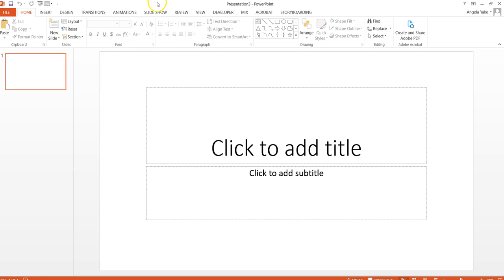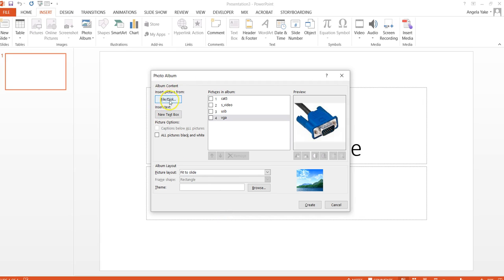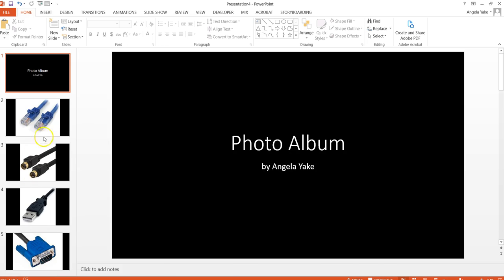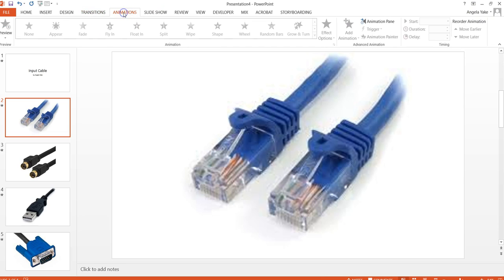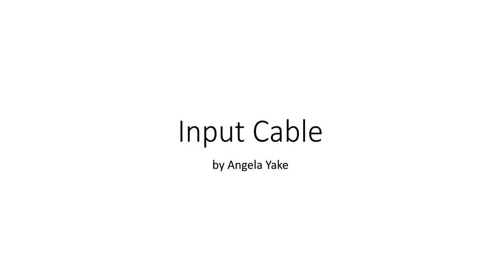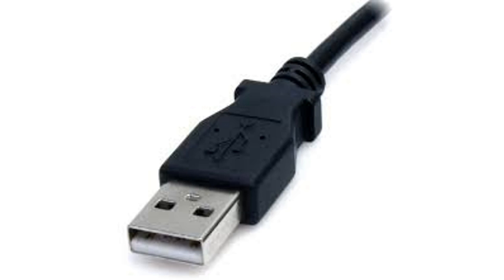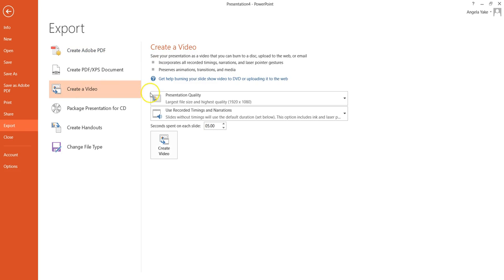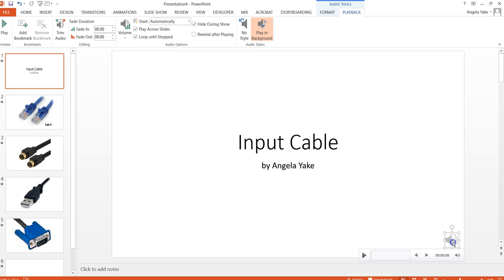Video Slide Show PowerPoint with music.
Using a simple tool in PowerPoint makes it super easy to create a video slideshow with music. I suggest using PowerPoint for this task if you have it on your computer because the fun web-based apps usually have watermarks on them unless you upgrade.  Additionally, PowerPoint on your PC doesn't require you to login to another program.  It's not cloud-based so it's local to the computer but it also means you don't need to reply on the internet to create your slide show.